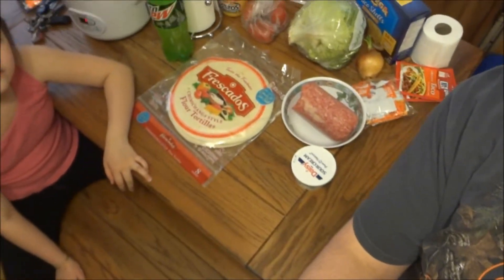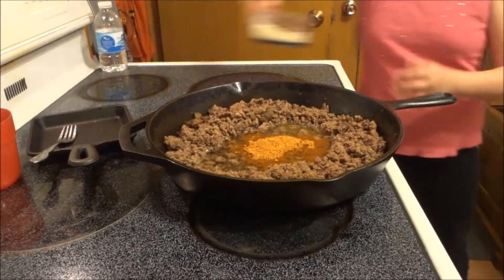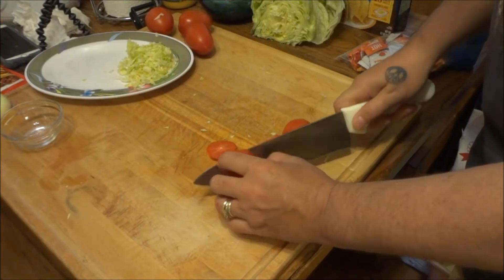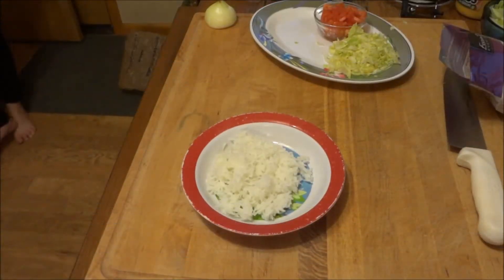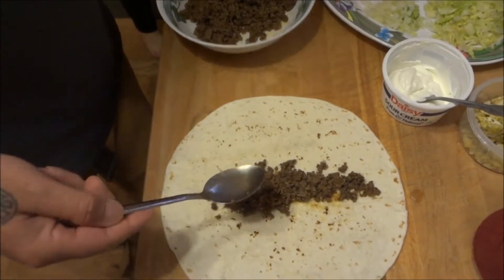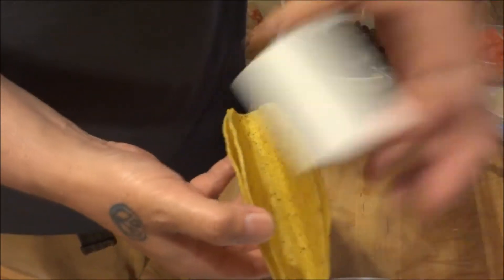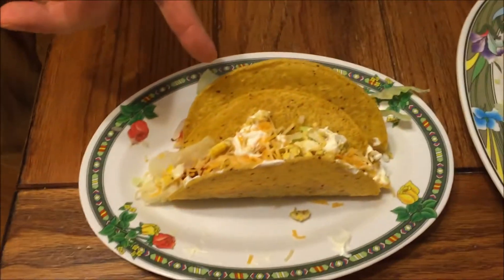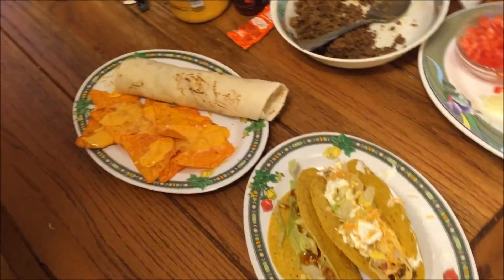Tacos, family fun, Scare fail on Mama skinz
This is how we do it, just give it a try bet you'll love um.

Send Ideas & fan Mail below
Skinzmotorsports

Watch us LIVE gaming OR cooking stream
& chat live with other viewers @

To support this ch.